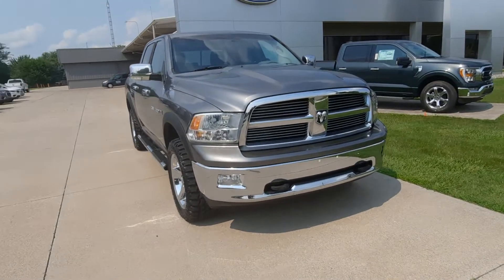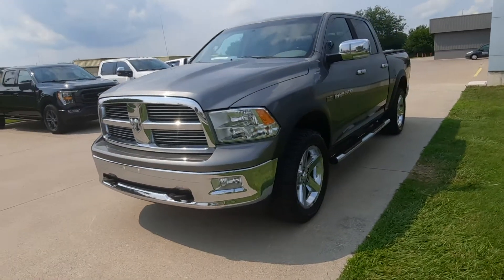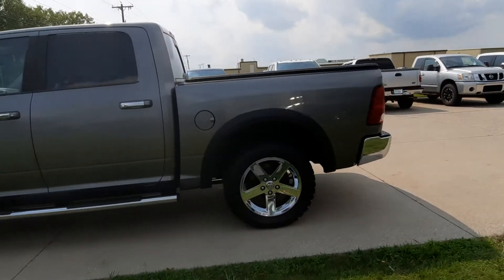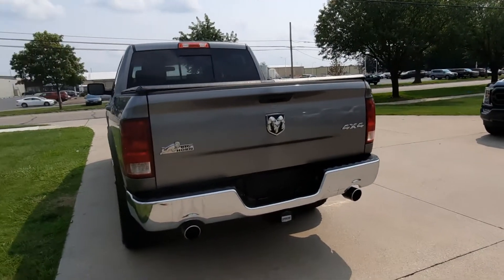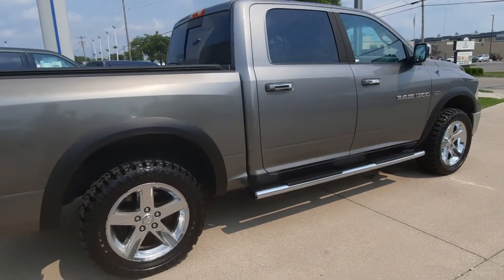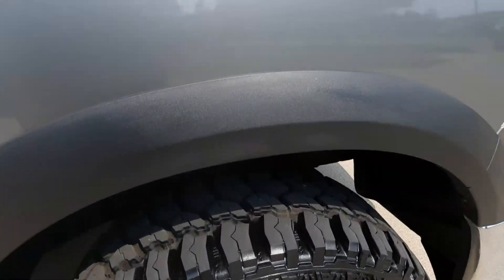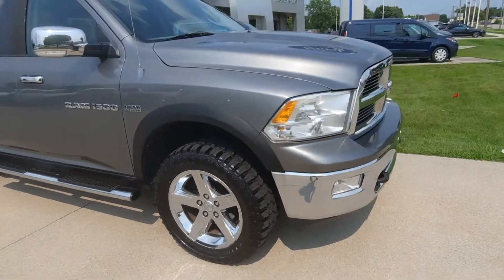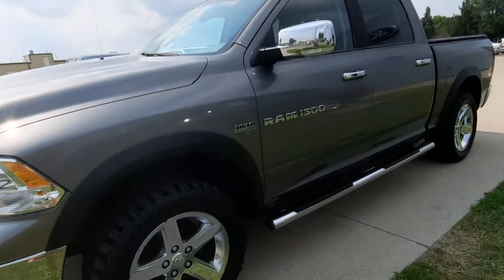Used 2011 Dodge Ram 1500 Big Horn Walk Around (PF52095A1)